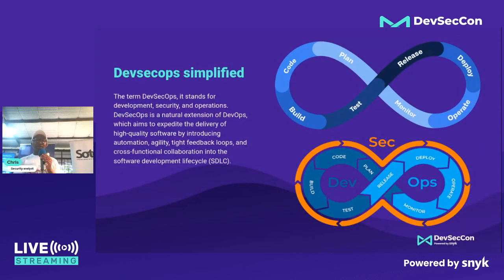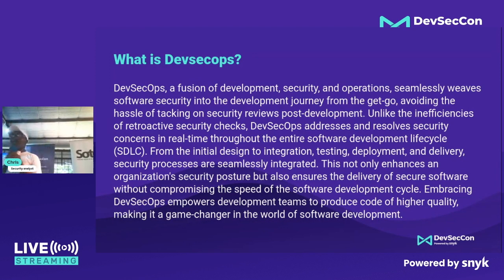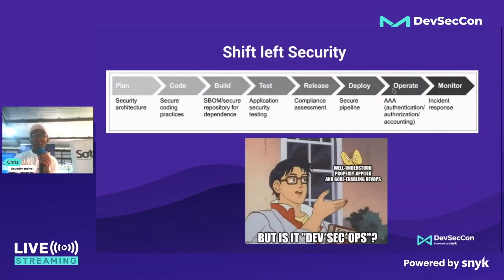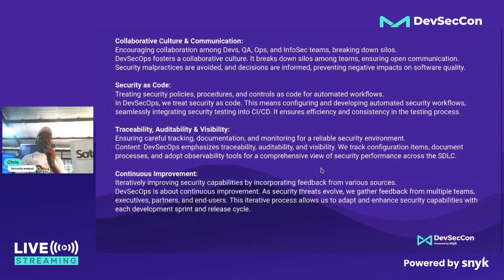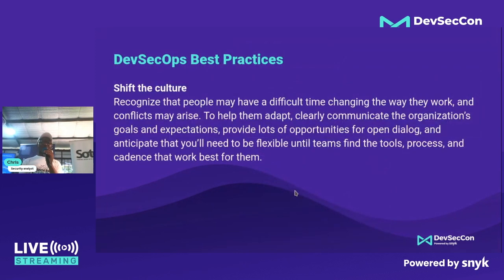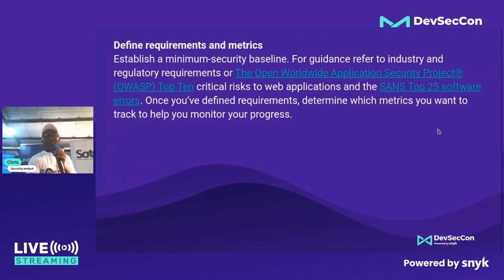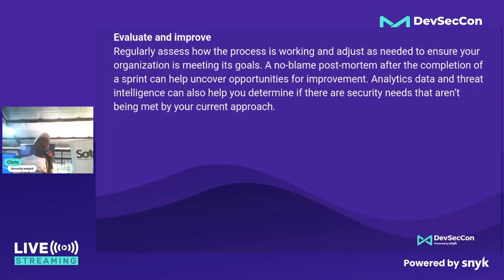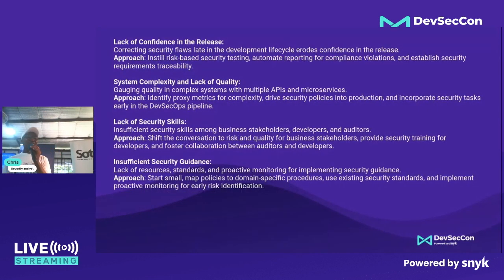DevSecOps Unveiled: Integrating Security in the Development Lifecycle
This presentation is a comprehensive exploration of the fundamental principles and key practices that underpin DevSecOps, delving deep into the intricacies of seamlessly infusing security into the entire development lifecycle. At its core, DevSecOps represents a paradigm shift in the approach to security, moving beyond conventional measures to embrace a holistic and collaborative framework.

Throughout the talk, Chris unravels the transformative power of DevSecOps, showcasing how it goes beyond mere security integration, becoming a cultural and operational shift within organizations. By fostering a culture of collaboration, automation, and shared responsibility, DevSecOps fundamentally alters the dynamics between developers and operations teams. This shift encourages a proactive stance on security, emphasising the importance of addressing vulnerabilities at every stage of the development process rather than retroactively patching them.

Speaker Names:
Chris Mukunya

Speaker Bio:
Chris Mukunya is an individual whose passion lies at the intersection of cybersecurity, cloud technology, community building, and open-source advocacy. Demonstrating an unwavering commitment to the realm of cybersecurity, Chris tirelessly works to navigate the complexities of this dynamic field, contributing to its evolution and ensuring digital landscapes remain secure. In addition to his expertise in cybersecurity, Chris has a profound interest in cloud technology, leveraging its capabilities to enhance efficiency and scalability in diverse technological landscapes.
However, Chris's impact extends beyond technical proficiency, as he is equally devoted to community building. Recognizing the importance of fostering connections within the industry, he actively engages in creating spaces that encourage collaboration, knowledge-sharing, and mentorship. His dedication to building a strong sense of community underscores his belief in the collective strength of like-minded individuals working towards common goals.
As an open-source enthusiast, Chris champions the principles of transparency, collaboration, and accessibility in software development. Embracing the ethos of open-source, he not only utilizes open technologies but also advocates for their widespread adoption, firmly believing in the transformative power of collaborative innovation.